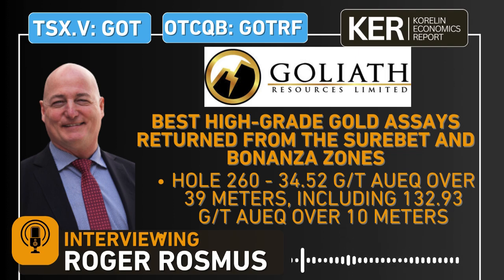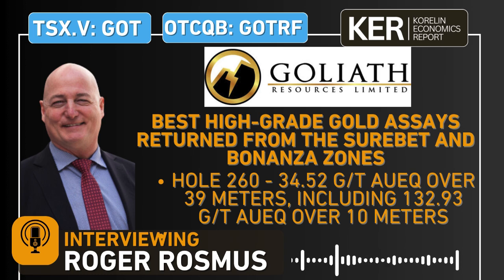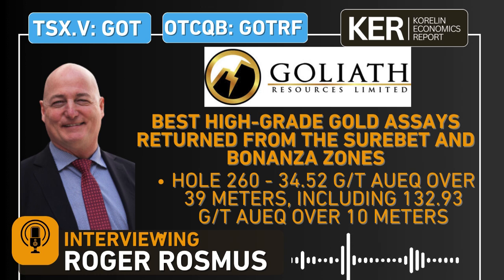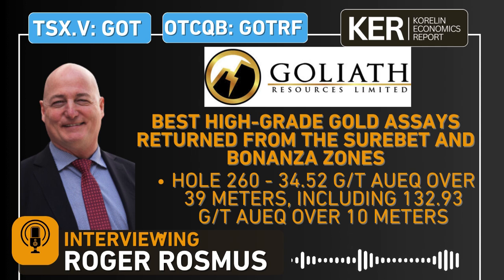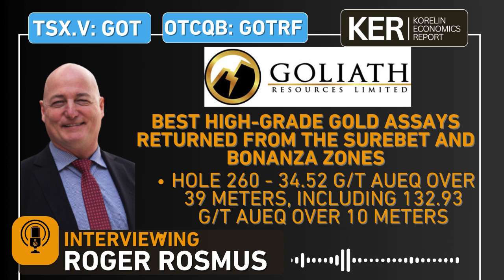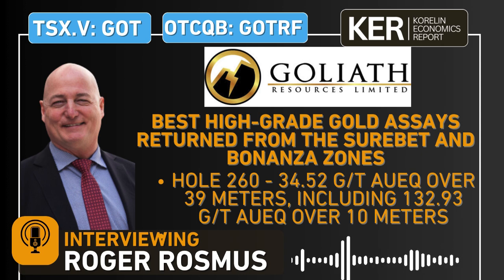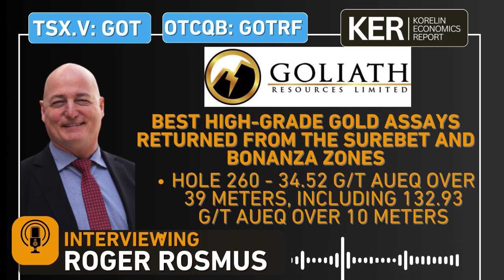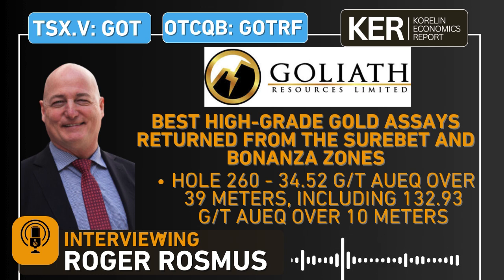Goliath Resources – Best High-Grade Gold Intercept Returned From The Surebet And Bonanza Zones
Roger Rosmus, Founder, CEO, & Director of Goliath Resources (TSX.V: GOT) (OTCQB: GOTRF), joins me to review the latest batch of 4 more high-grade gold assay results returned from the Surebet and Bonanza Zones at the Surebet Discovery in the GoldenTriangle of British Columbia.

--* GD-24-260 intercepted the highest concentration of visible gold and its best high-grade gold drill hole to date at the Surebet Discovery from the Bonanza High-Grade Gold Zone that sits ~200 meters above the valley floor level.
- Bonanza Zone: 34.52 g/t AuEq (34.47 Au and 3.96 Ag) over 39.00 meters, including 132.93 g/t AuEq (132.78 Au and 12.98 Ag) over 10.00 meters, and 166.04 g/t AuEq (165.84 Au and 16.07 Ag) over 8.00 meters.
- Surebet Zone: 5.51 g/t AuEq (5.39 g/t Au and 9.82 g/t Ag) over 3.40 meters within 2.96 g/t AuEq (2.89 g/t Au and 5.46 g/t Ag) over 6.35 meters.

--* GD-24-275 intercepted two separate stacked veins of high-grade gold, silver and base metals corresponding to the Surebet and Bonanza Zones characterized by sulphide rich quartz breccia; both remain wide open:

- Surebet Zone: 5.00 g/t AuEq (4.88 g/t Au and 9.94 g/t Ag) over 6.00 meters, including 6.67 g/t AuEq (6.60 g/t Au and 13.07 g/t Ag) over 4.42 meters.
- Bonanza Zone: 12.01 g/t AuEq (11.70 g/t Au and 25.66 g/t Ag) over 11.00 meters including 16.48 g/t AuEq (16.05 g/t Au and 35.03 g/t Ag) over 8.00 meters.

Drill holes GD-24-252 and GD-24-242 also incepted high-grade gold mineralization over mineable widths in the Surebet, Bonanza, and Golden Gate zones.

We discuss what the exploration team is learning by continuing to expand both areas, of high-grade mineralization, the importance of the mineable average widths and grades, and that the 2024 drill program has essentially doubled the mineralized area of the Bonanza High-Grade Gold Zone from an area 180,000 m2 (720 x 612 x 410 meter triangular area) to 341,000 m2 (835 x 685 x 612 x 410 meter polygon area) that remains wide open.

Assays are still pending on 89 of 105 holes (85%): 50 drilled in 2024 (42 have visible and/or abundant visible gold including coarse-grained visible gold), 13 drilled into the Reduced Intrusive Dykes 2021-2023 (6 have visible and/or abundant visible gold), 14 relogged shoulders 2021 – 2023 (3 have visible and/or abundant visible gold) and 12 drilled into volcanogenic massive sulphide (VMS) style mineralization at our newly discovered Treasure Island, 40 km to the north of the Surebet system.

* In full disclosure, Shad is a shareholder of Goliath Resources at the time of this recording.